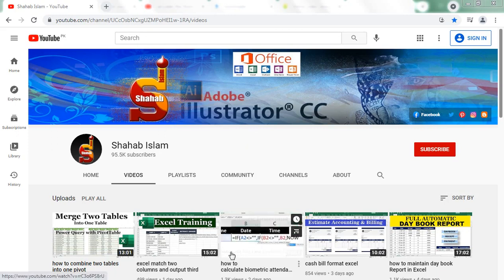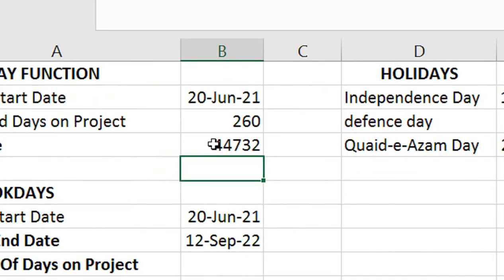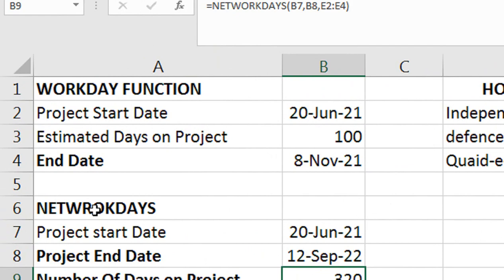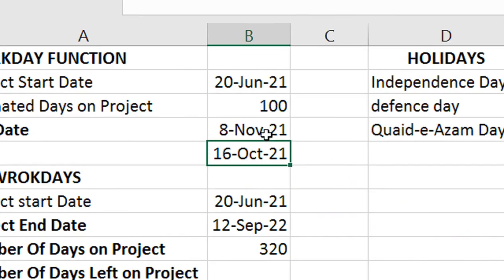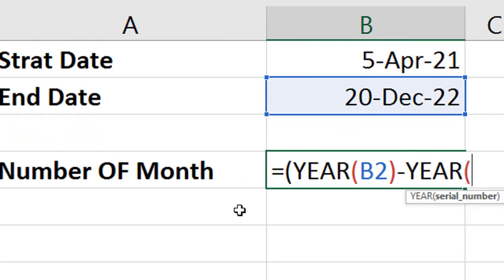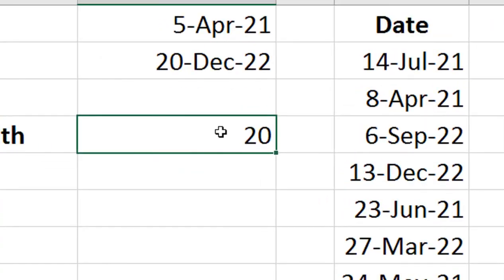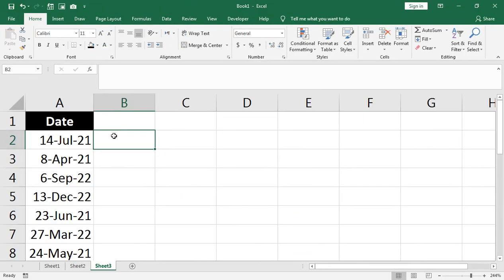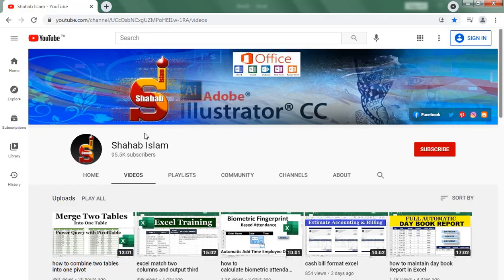calculation of date in worksheet | 10 Example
excel date formula number of days number of Month.  calculation of date in worksheet.